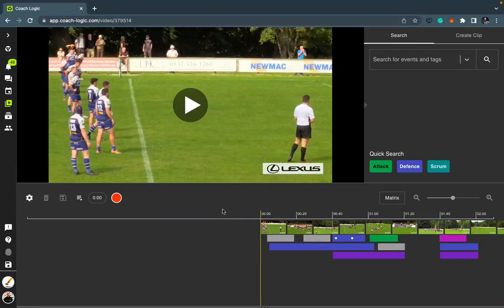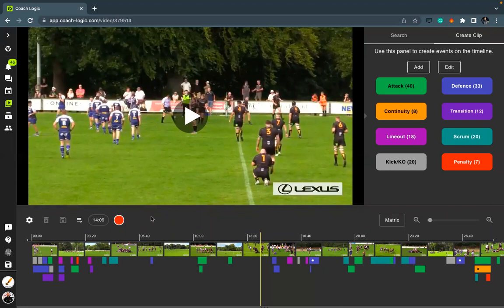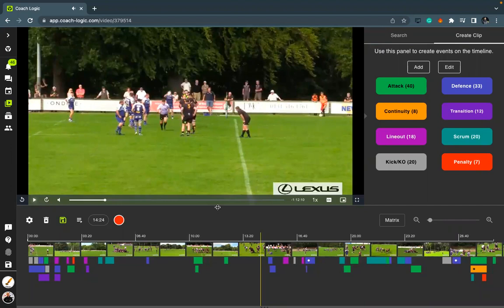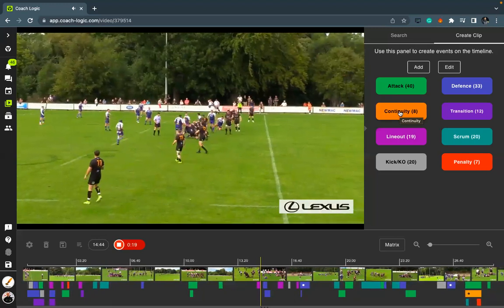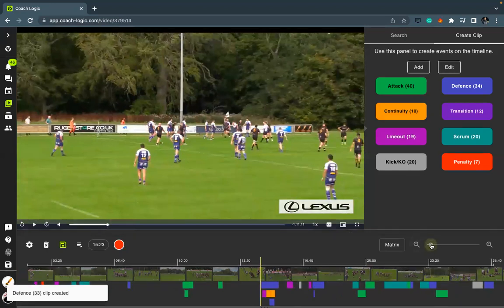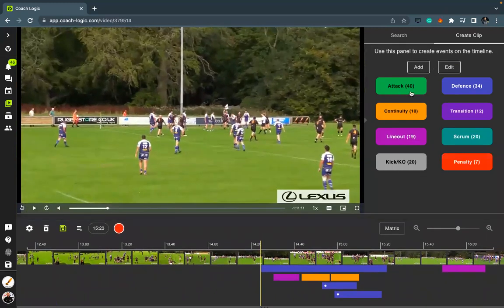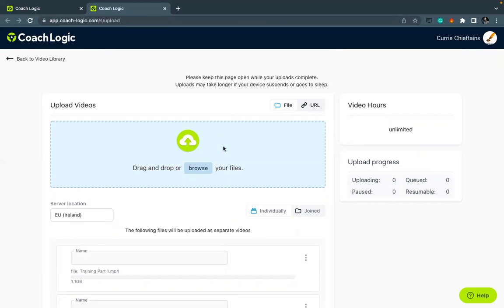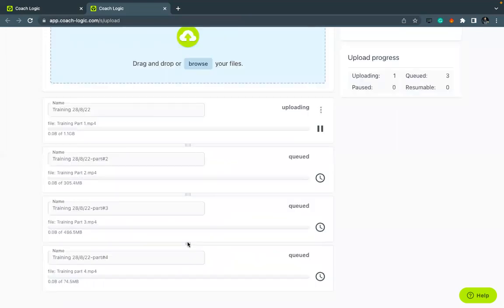3 Analysis Time Savers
CONNECT THE GAME | We Do Collaborative Video Analysis

1. Share the Load - Collaborative Analysis
2. Strong Combinations - Clipping possessions & events at the same time
3. Ball in Play - Use our file joining tool at upload to film ball in play and join together afterward to create 1 movie.